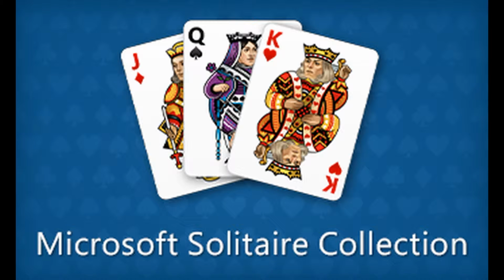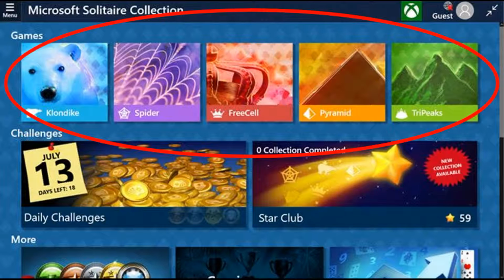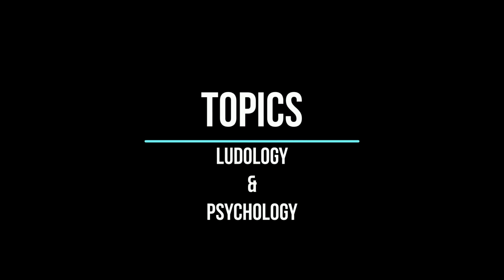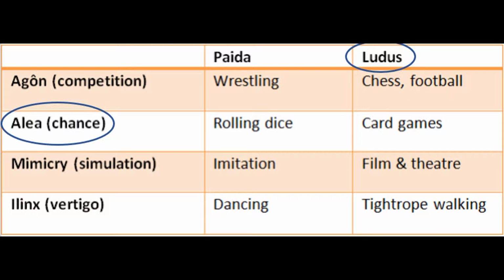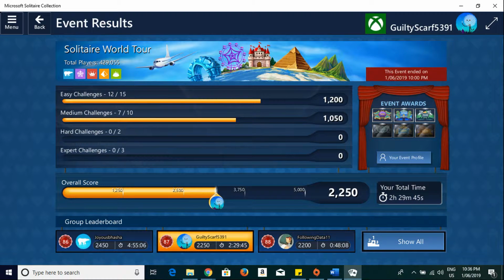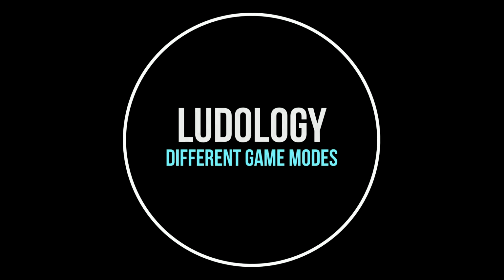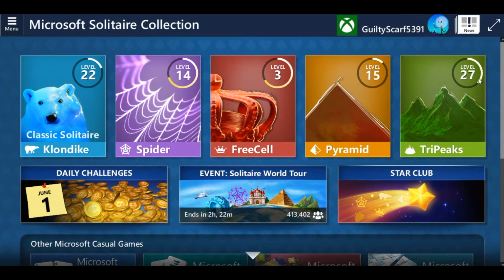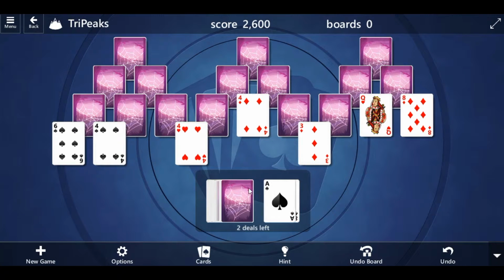IGB180 Microsoft Solitaire Collection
References:
Ashforth B. E. & Mael F. (1989) Social Identity Theory and the Organisation
Callois R. (2001) Man, Play and Games, page 71-73, 30-33
Csikszentmihalyi, M. (1990). Flow: The Psychology of Optimal Experience.
Flora S. R. (2012) The Power of Reinforcement, page 11
Kapp K. (2014) Rewards of Glory and Other Ways to Keep Gamification Interesting
Nitsche M. (2007) Mapping Time in Video Games